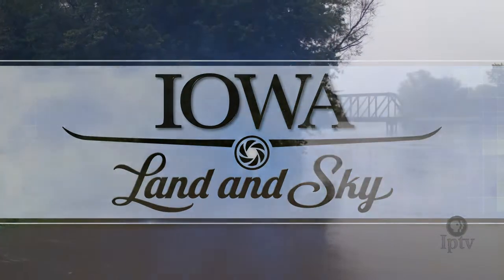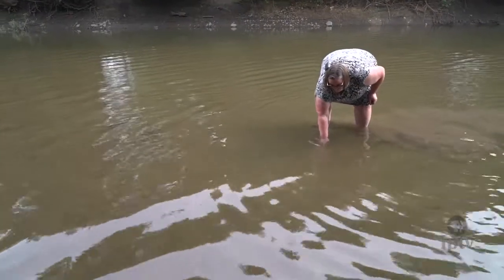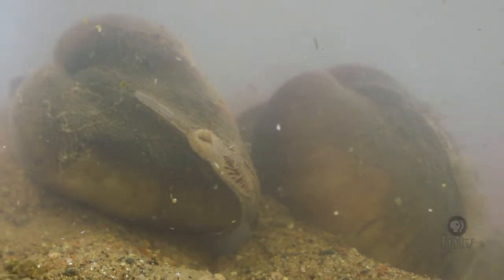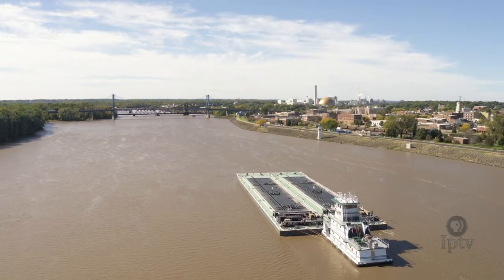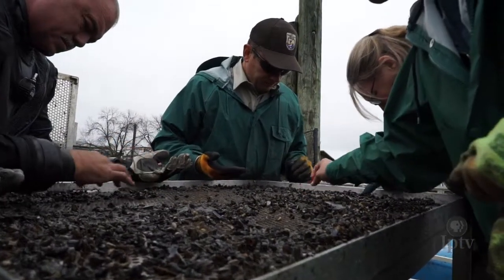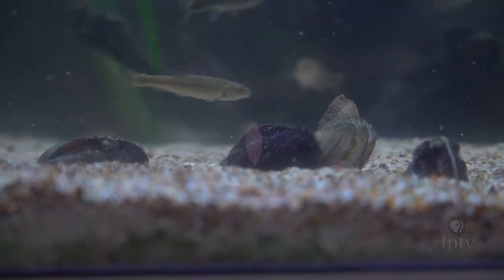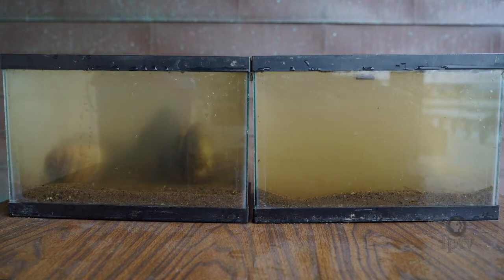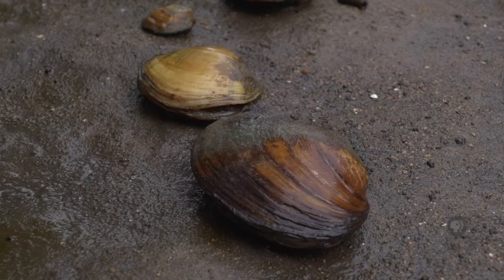The Importance of Freshwater Mussels | Iowa Land and Sky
Freshwater mussels are historically a cornerstone species to Iowa's ecosystems. While industry and modern life has threatened their existence, they continue to be a valuable resource to every organism that calls Iowa home.

Special Thanks to:
National Mississippi River Museum & Aquarium.
Jared McGovern
Mikaela Foust
Iowa DNR
The United States Fish & Wildlife Service

Mussel reproduction videos used courtesy of M.C. Barnhart, Missouri State University.

Explore Iowa's land, biodiversity and environmental issues from a different perspective.

Funding for Iowa Land and Sky provided by the Resource Enhancement and Protection Conservation Education Program (REAP CEP) and the Gilchrist Foundation.